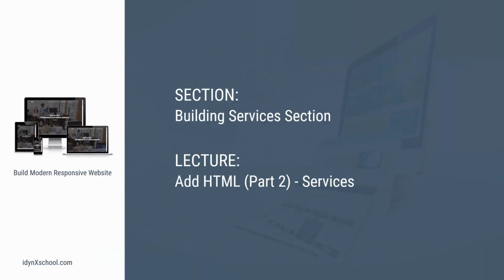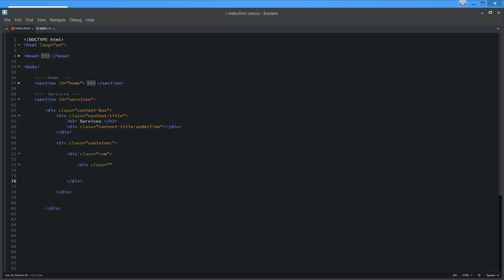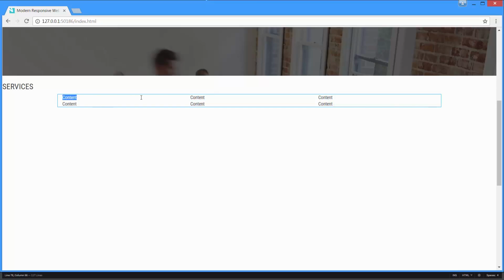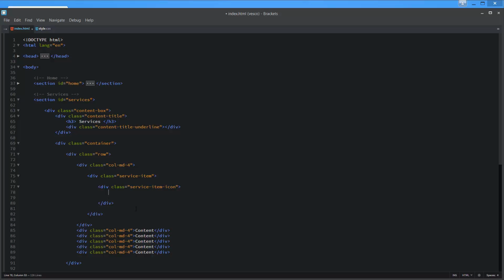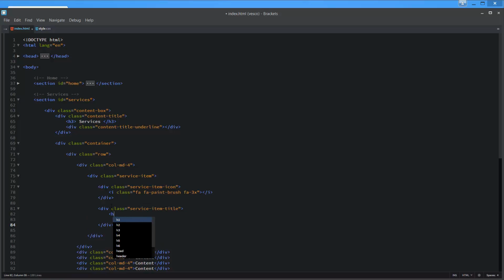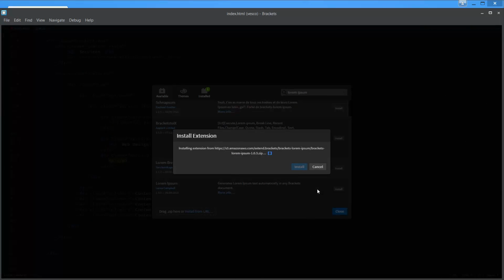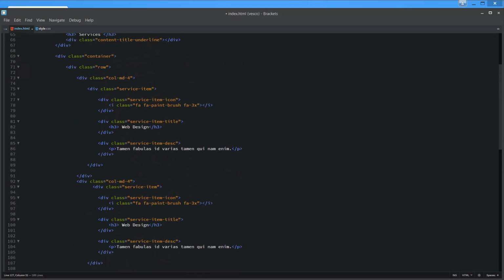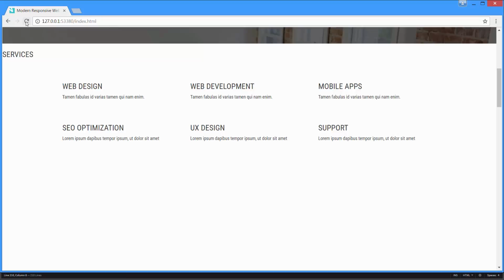[#34] Add HTML (Part 2) - Services